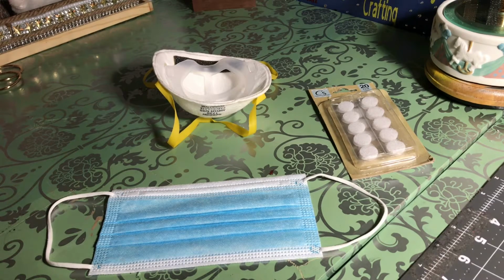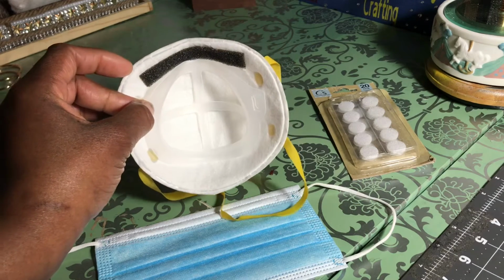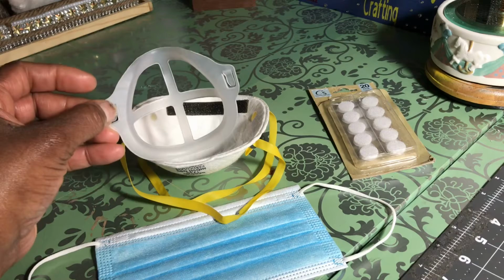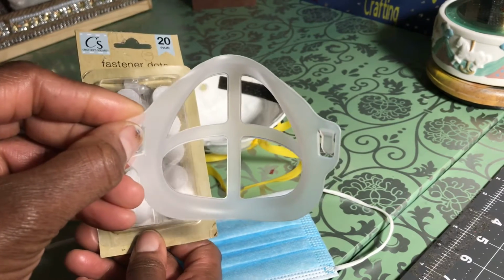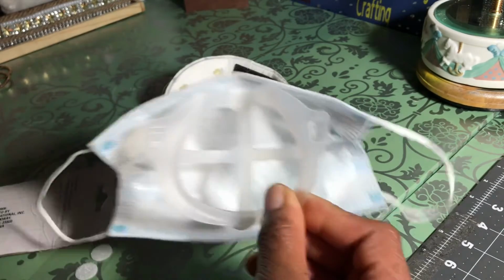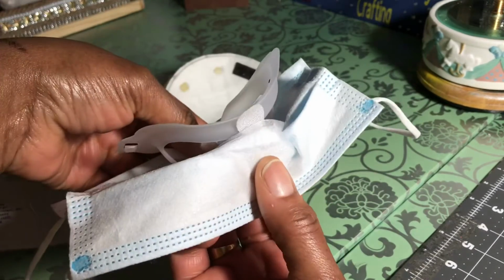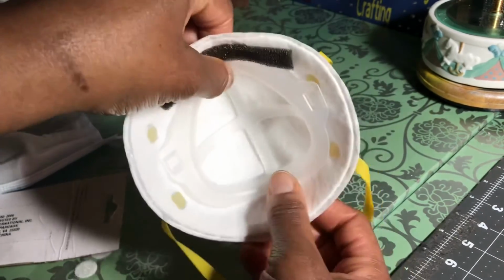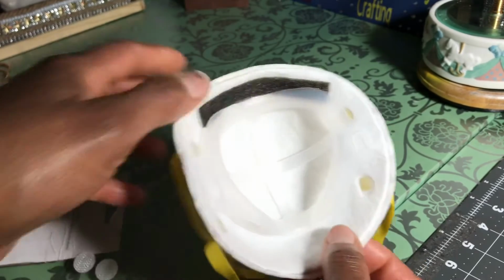HOW I MASK 😷 UP AND BREATHE BETTER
How I take my mask to the level to help me breathe better